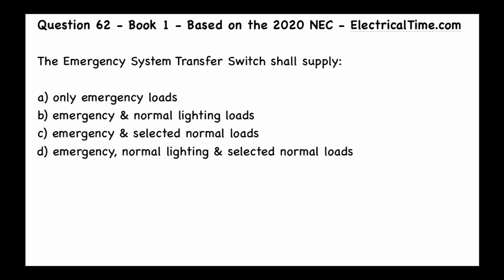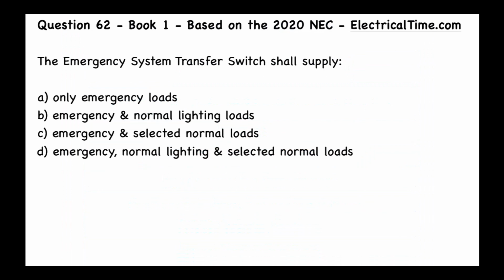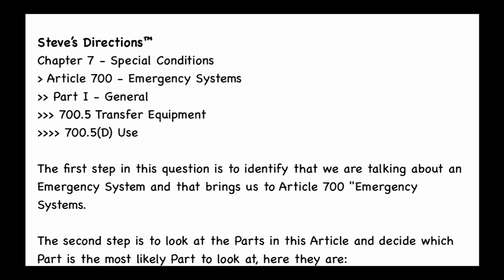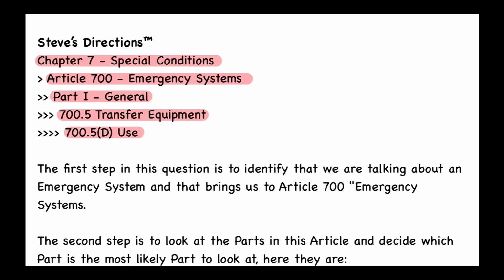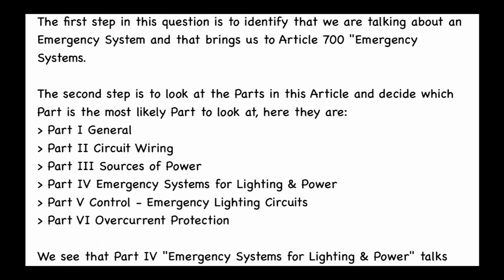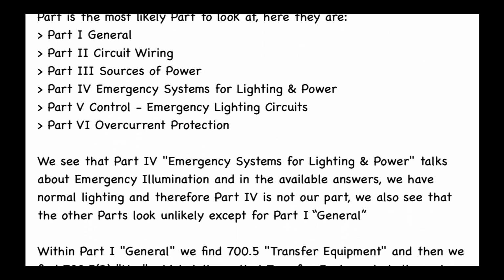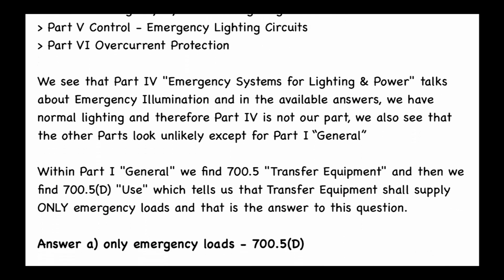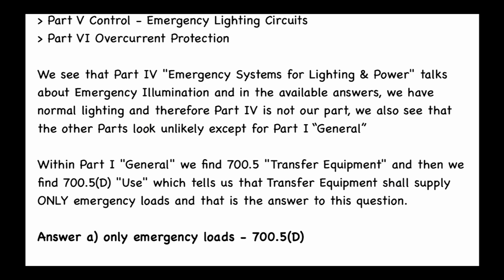2020 NEC 700.5(D) Emergency Systems - Emergency Loads ART700 Video 20-01-062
WARNING! Only Electricians Should Watch This Video. This Video is for Entertainment Only. All Electrical Work must be done by a Licensed Electrician. This is the Mike Holt 2023 Changes to the NEC. Go to my Website, ElectricalTime.com and click on the link called "Mike Holt Books" to buy this book and Mike's other great books too.